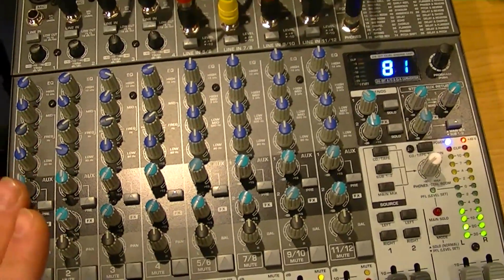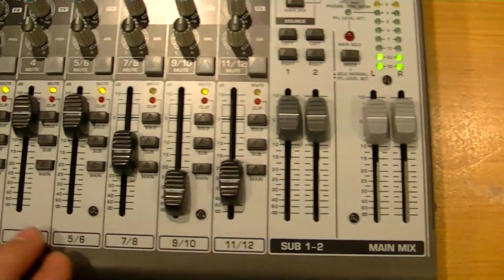Audio Mixer Setup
- Showing how Jason uses the Behringer Xenyx 1622FX for his production.